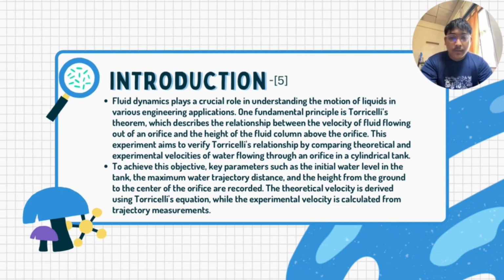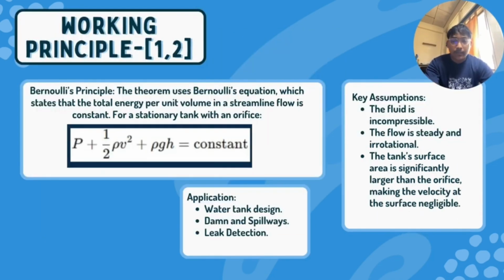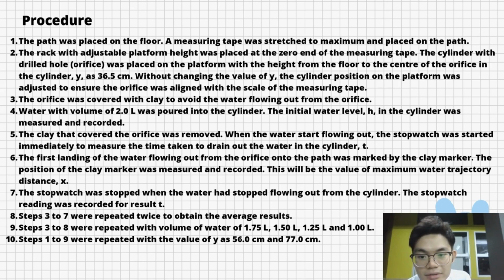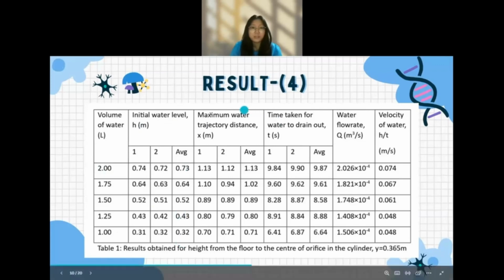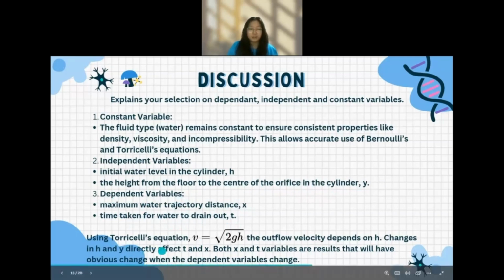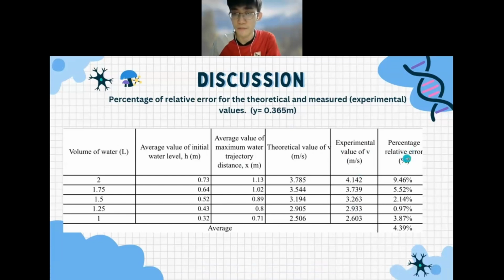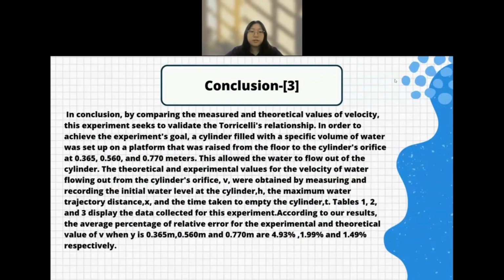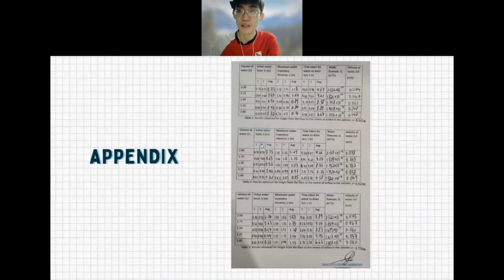G3 E7 SETN1711 Fluid Mechanics Laboratory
Torricelli's Law